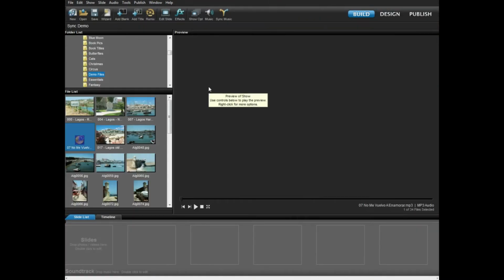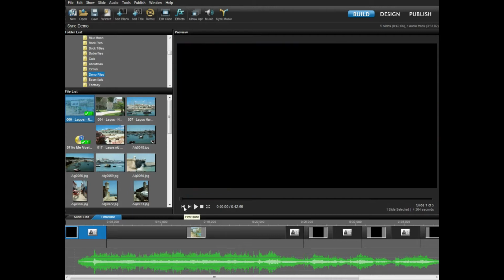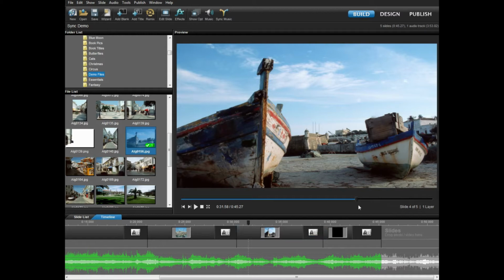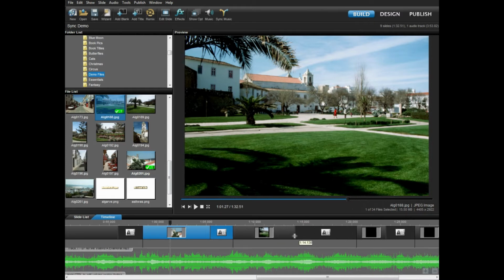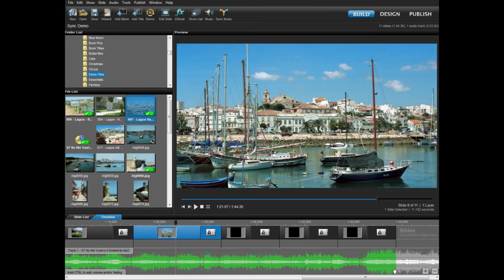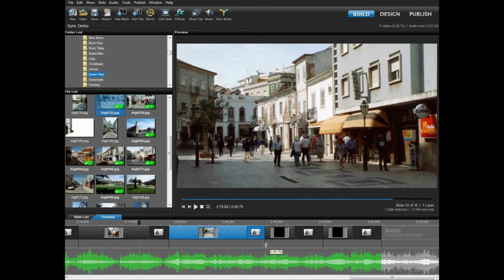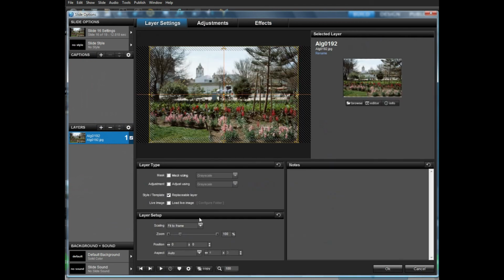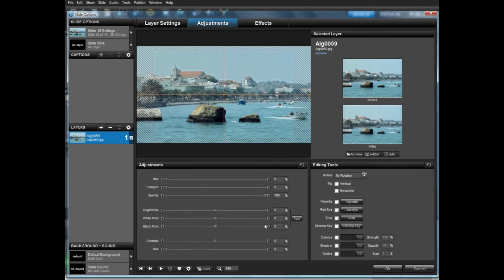Working in Sync in Producer [1 of 4]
A tutorial explaining how to synchronize images with music in ProShow Producer. View Full Screen 1080p
In this tutorial I create a simple 4 minute show to explain how to synchronize everything that happens on the screen with the music track.
I will also show you how to create a variety of effects, all working in sync. These effects include...
using the tilt function to turn images
how to be creative with the Zoom settings
twisting one image into another
adding borders with the vignette function
controlling fades with opacity settings
spinning an image onto the screen
creating a mask from a photo and using it as a masking layer
using an image extraction as a mask
turning an image into view

This tutorial has been created for those with a good basic knowledge of ProShow Producer.

Part 1. How to Synchronize Transitions.

In this section you will learn how to identify musical phrases on the waveform and set Transitions.